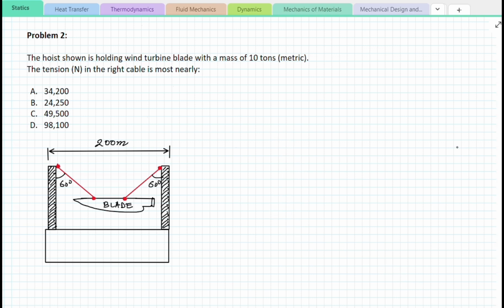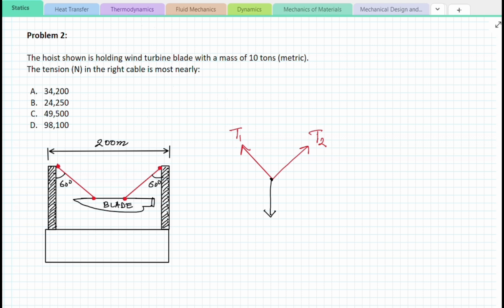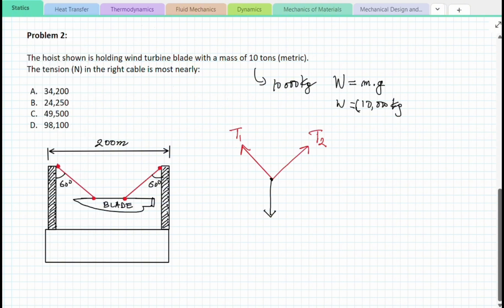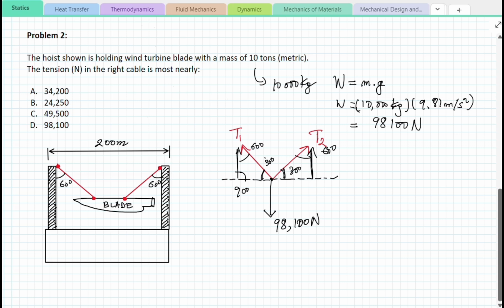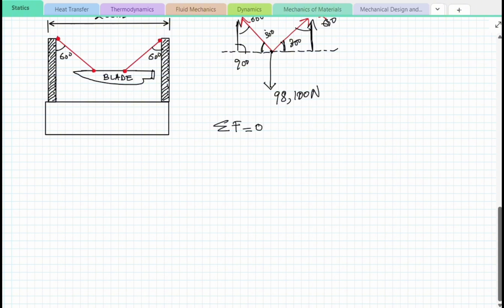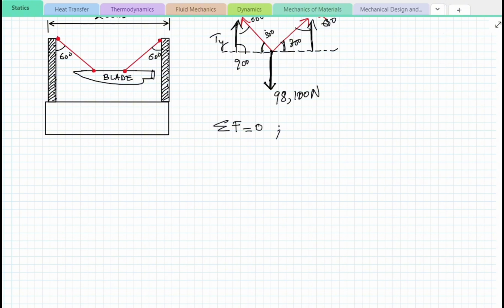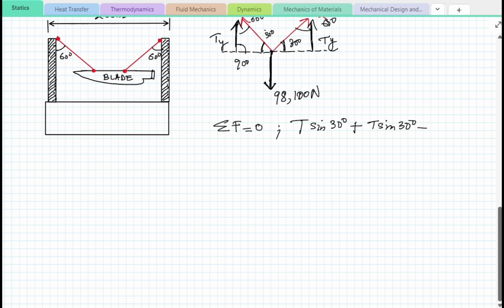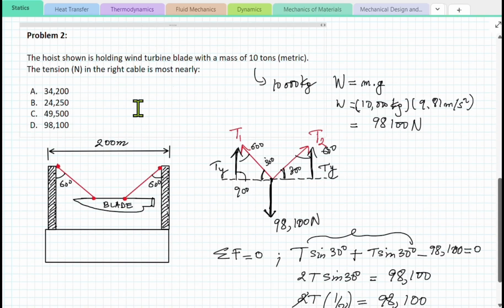Resultants of Force System-Problem 2-FE Mechanical Exam-Statics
Preparing for the FE Exam? Follow for more practice problems!